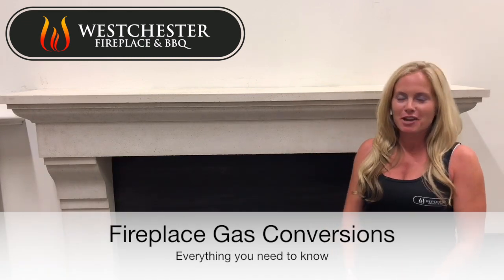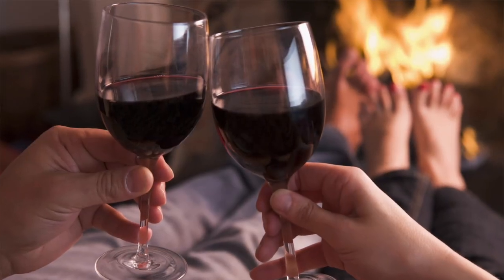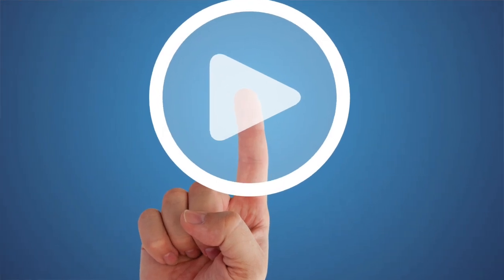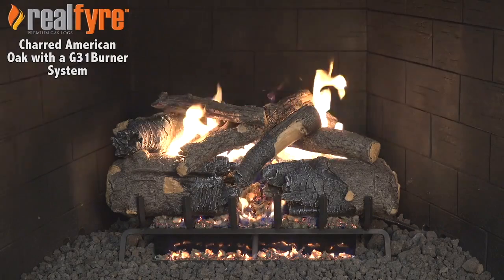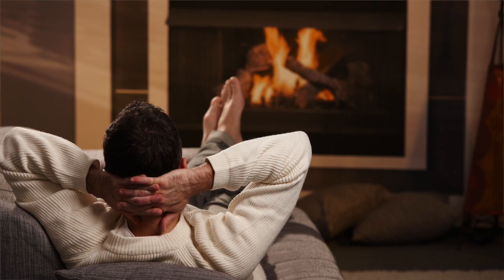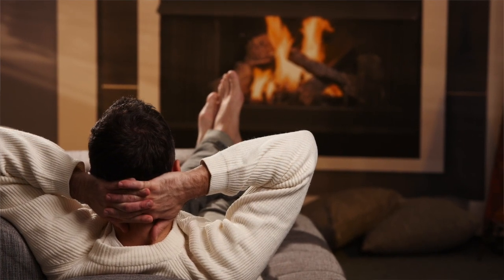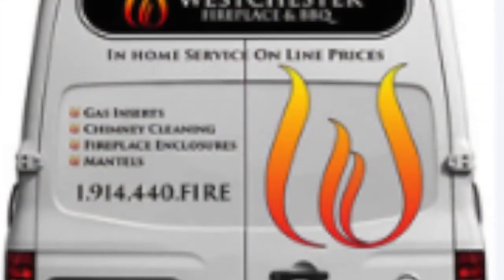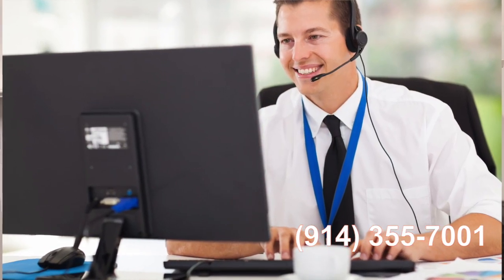Gas Logs Fireplace Conversion - Watch First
Everything you need to know about converting your fireplace to gas.